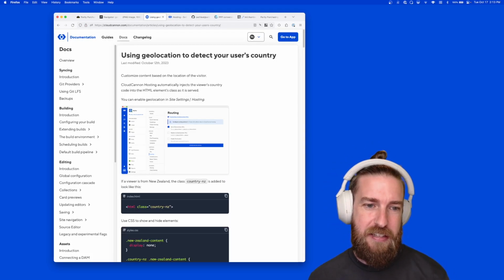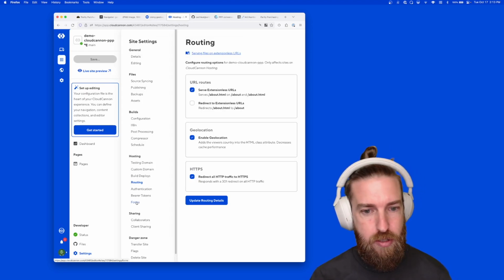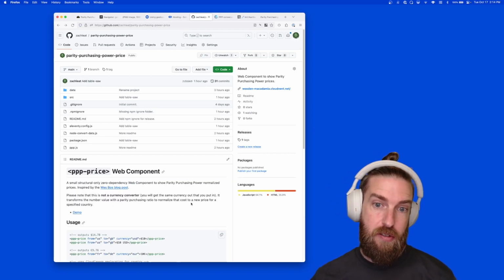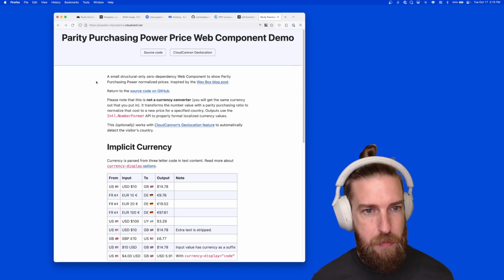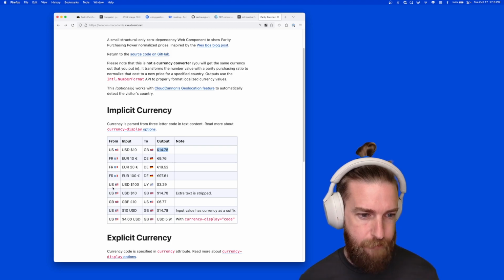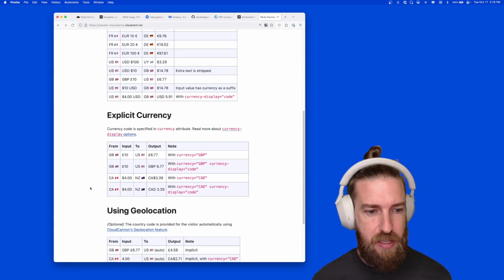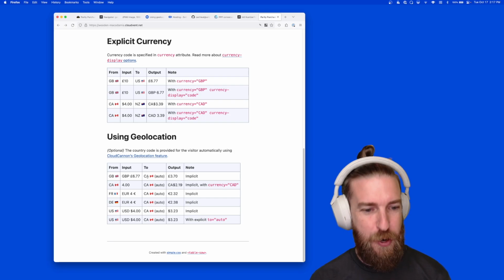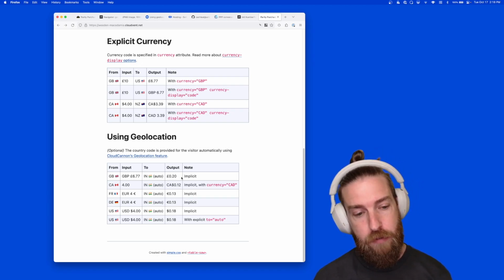Add Geolocation to your Static Site for Price Parity